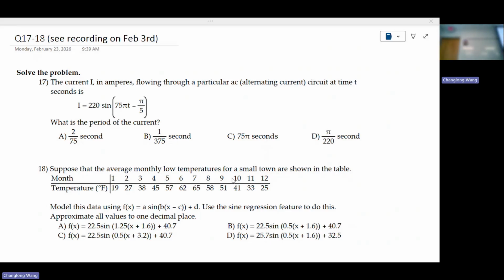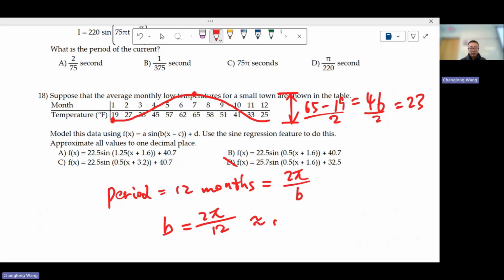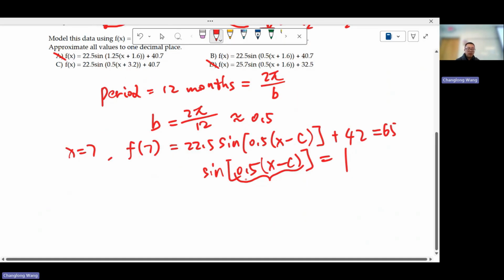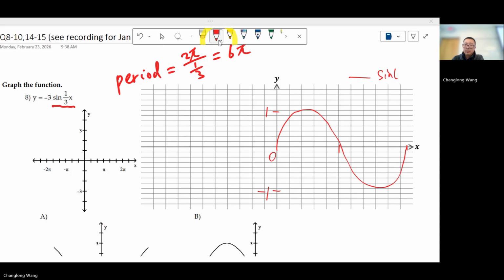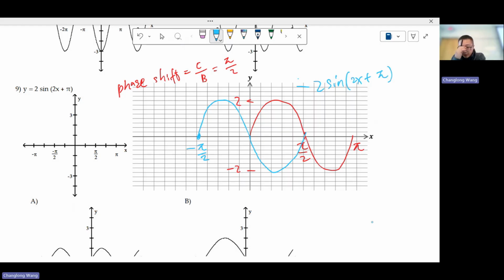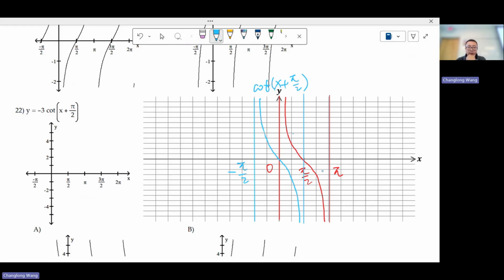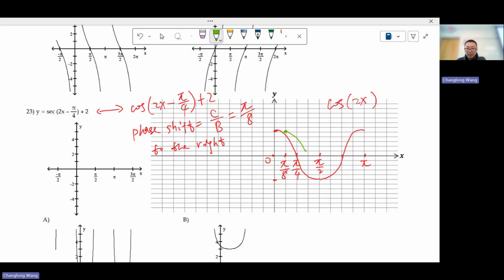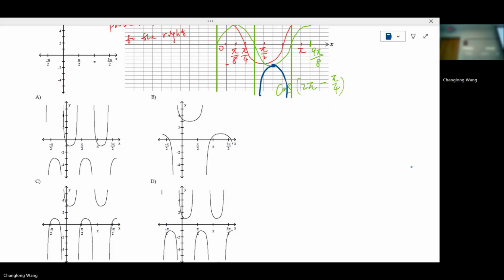MAC1114 Trigonometry – Test 2 Review, Tips & Strategies | Feb 25, 2026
In this Test 2 review session for MAC1114, we focus on graphing and modeling with trigonometric functions, including: graphing transformed sine and cosine functions; identifying amplitude, period, phase shift, and vertical shift; writing equations from trig graphs; graphing tangent and cotangent transformations; graphing secant and cosecant functions; modeling periodic data (including regression-style problems). Problems are worked step-by-step with emphasis on recognizing transformations and avoiding common exam mistakes.